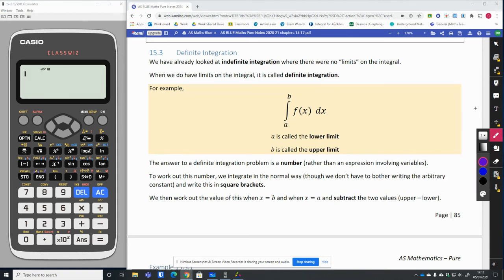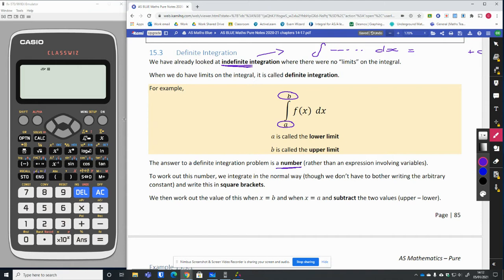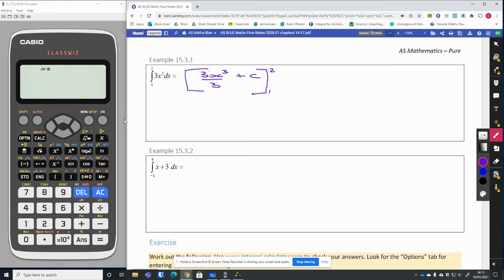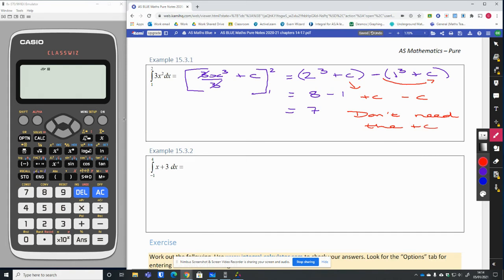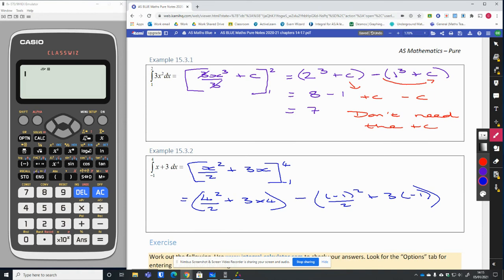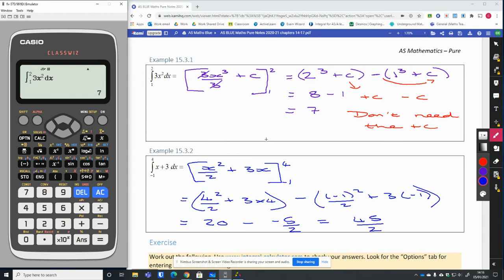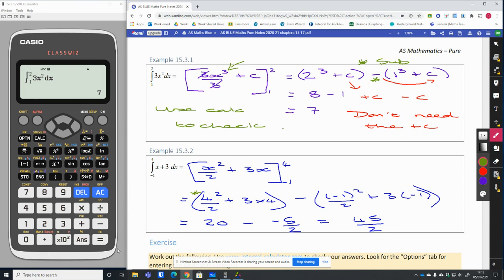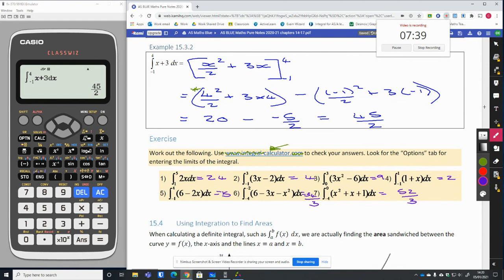15.3 Definite Integration